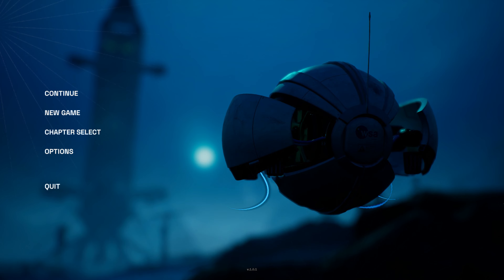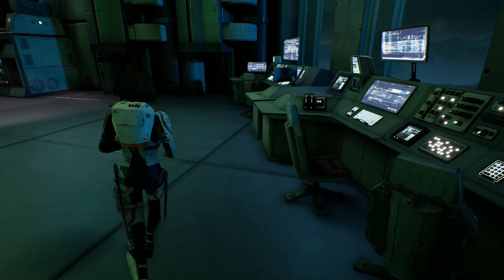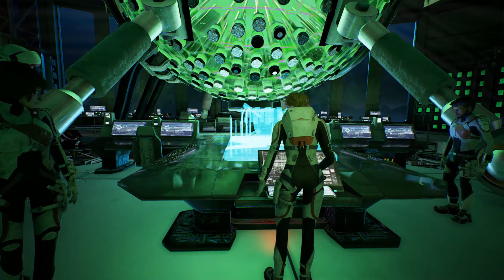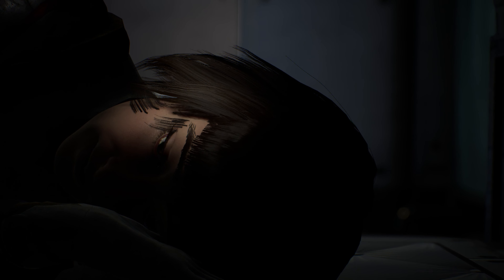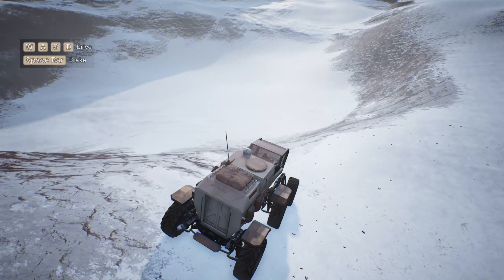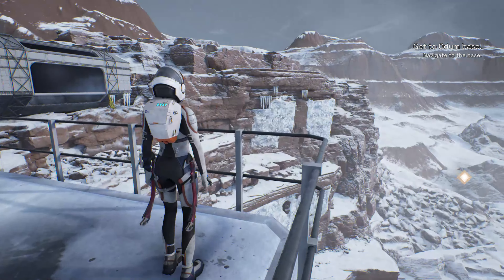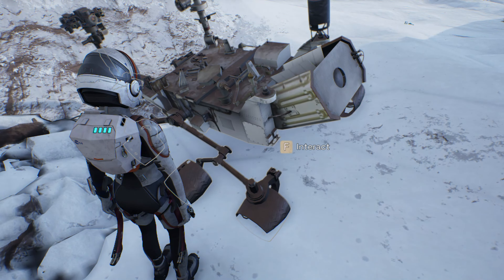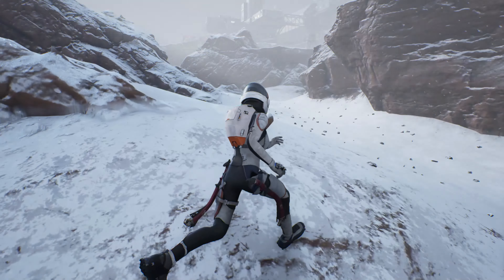Deliver Us Mars (Part 10)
Hit me up on Twitch if you want to see games I'm currently playing